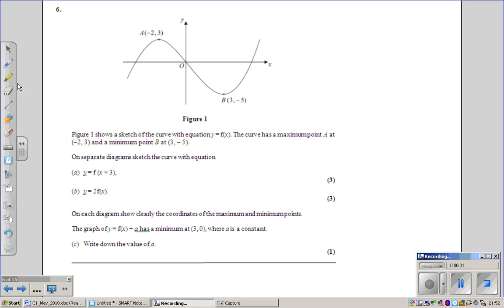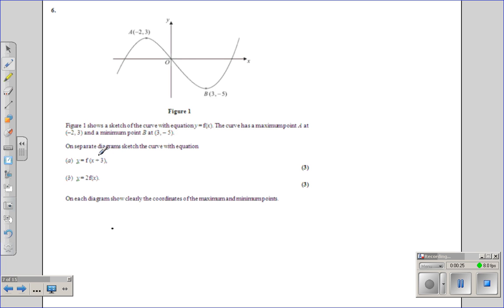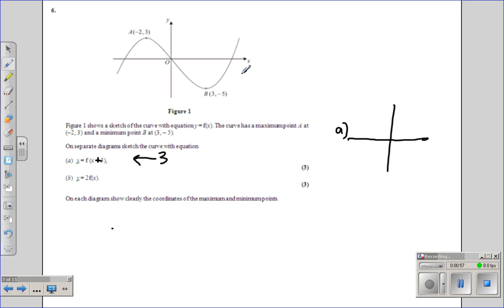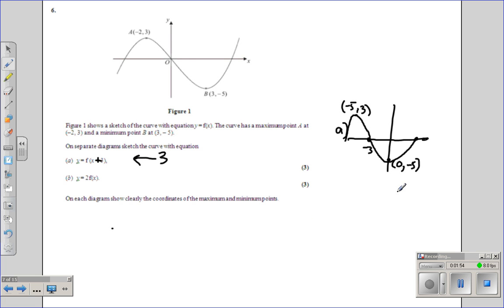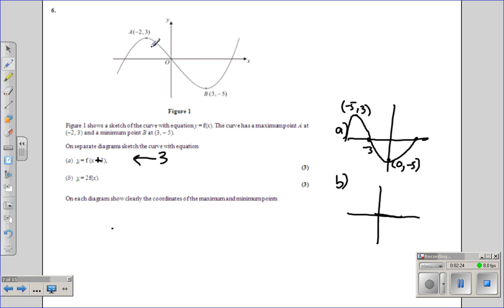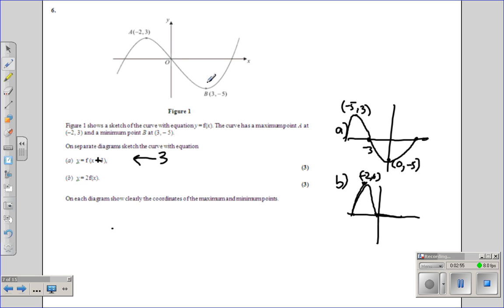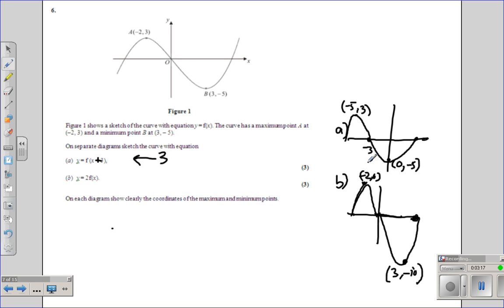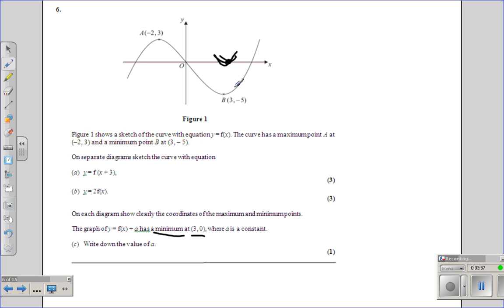C1 June 2010 Q6 Graph Transformations